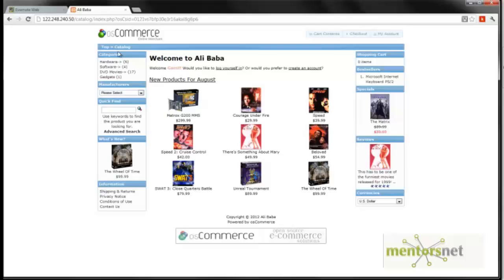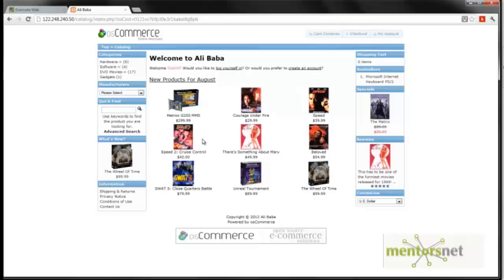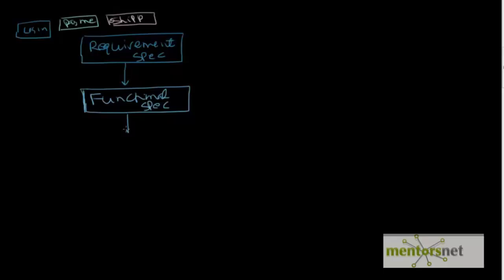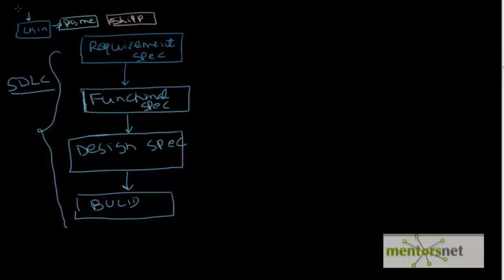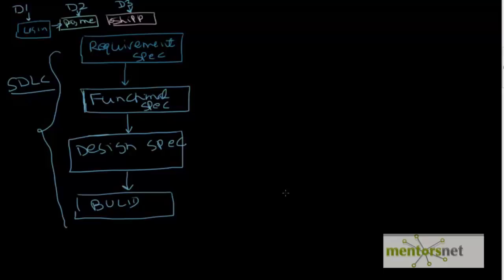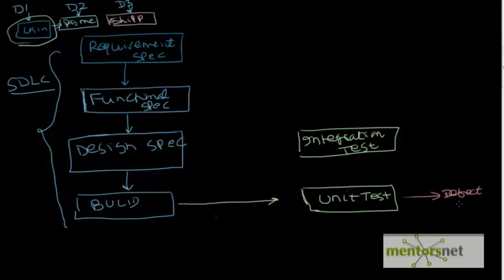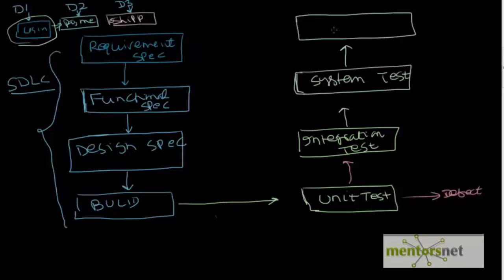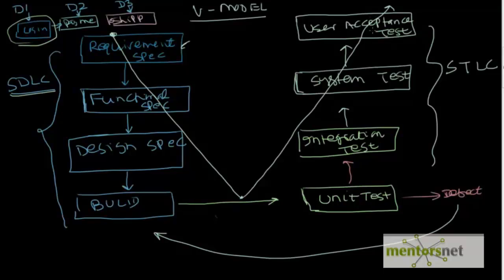SEL 36: Different Type of Software Testing We do